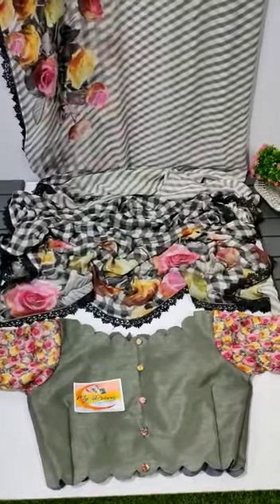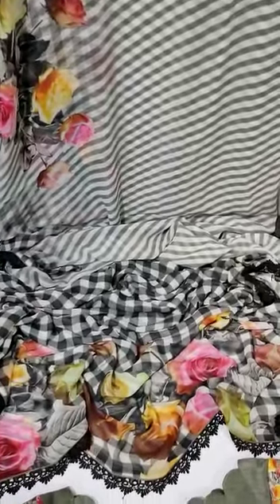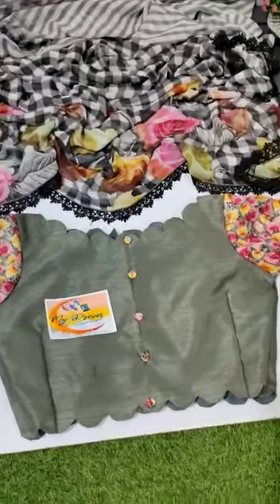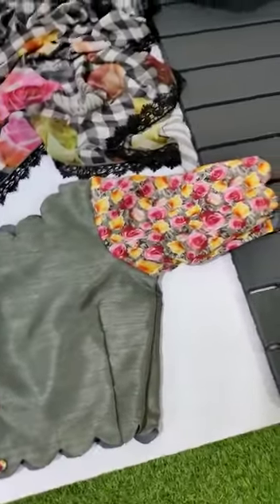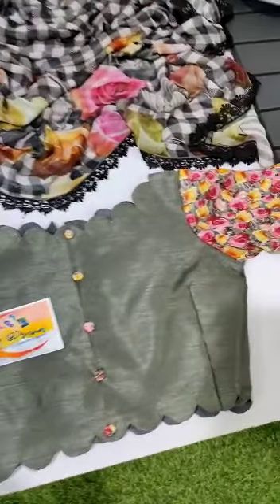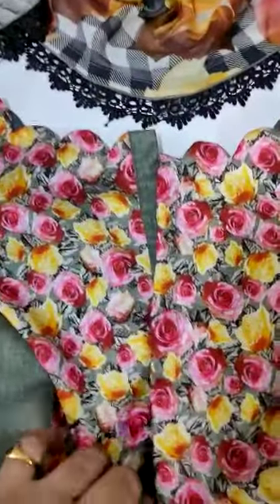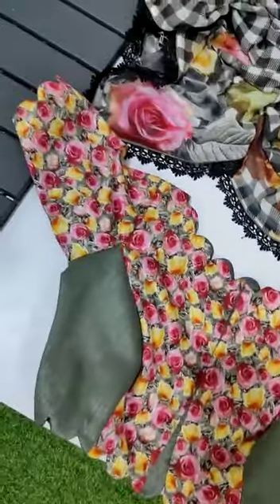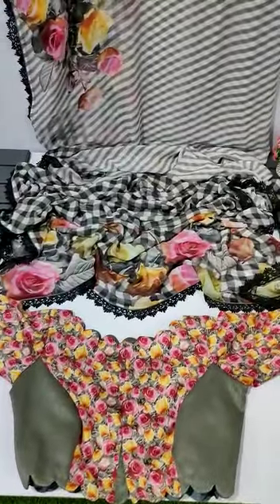December 17, 2021